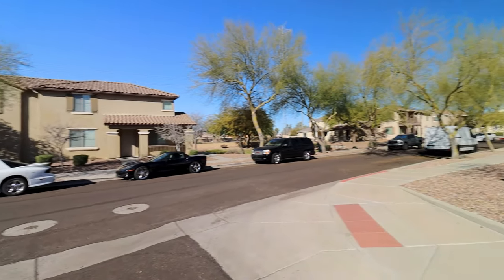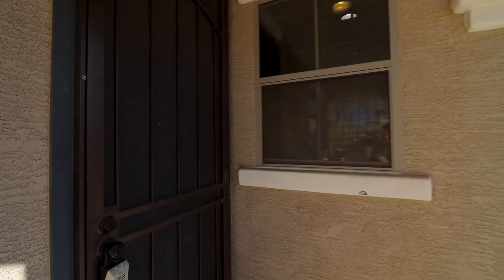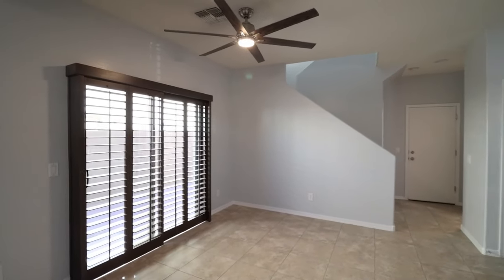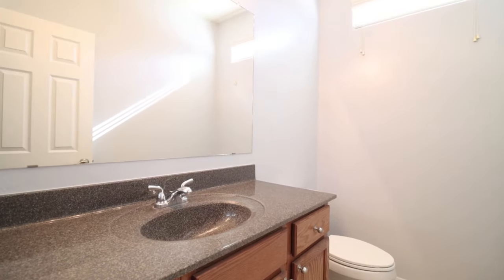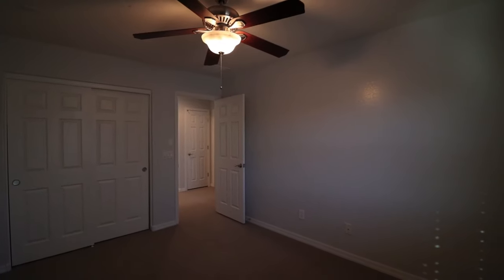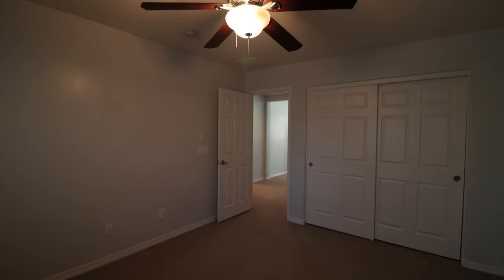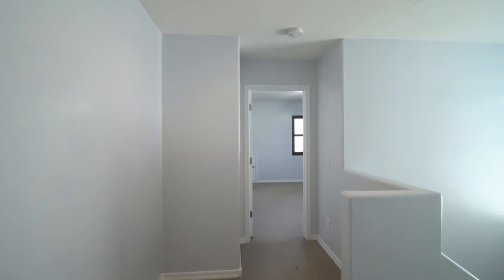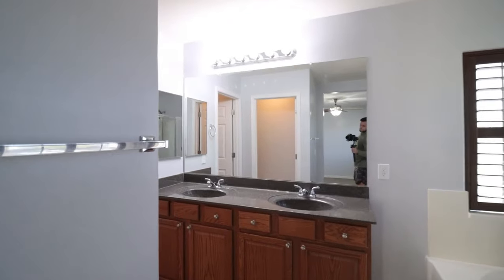Surprise Homes for Rent 3BR/2.5BA by Property Management in Surprise AZ | Service Star Realty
Look at this great 3 bedroom, 2.5 bath home located in Surprise! Large family room with built-in entertainment niches. The kitchen includes center island with breakfast bar, granite countertops and pantry. Primary bedroom has en-suite bathroom which boasts shower, separate soaking tub, dual sinks and walk-in closet. Laundry room with utility sink, 2 car garage with bonus shelving for additional storage. Window and door blinds to help keep out the heat on those hot summer days! Nearby access to Grand Ave and Loop 101.

Looking for a property manager in Surprise AZ? We're the best in Surprise property management AZ!

Let us manage your Surprise Rental Property